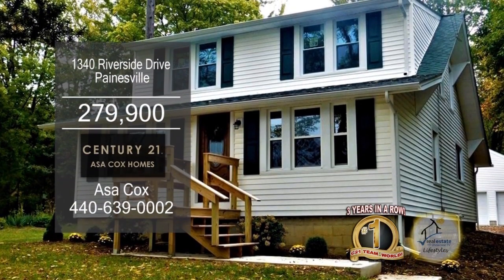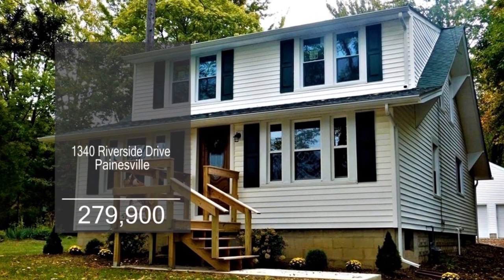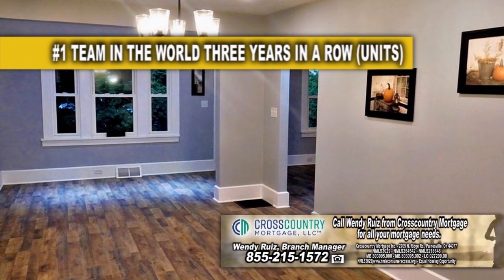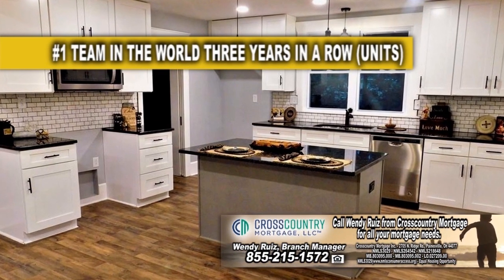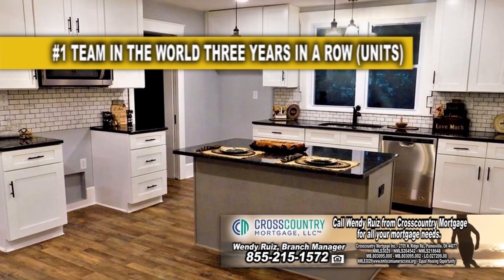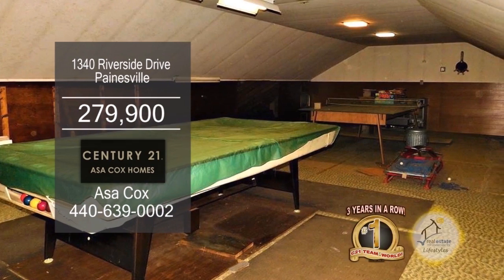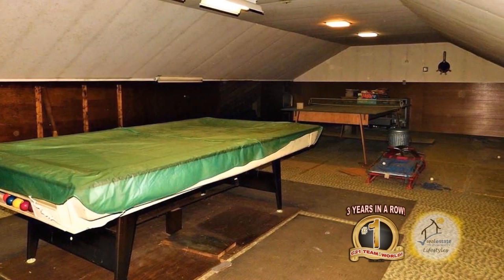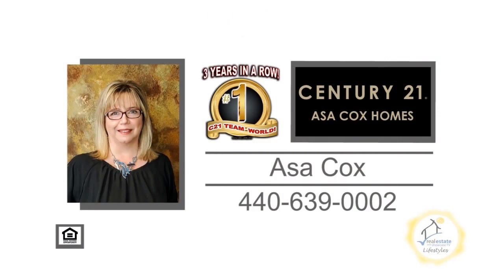1340 Riverside Drive Asa Cox Real Estate Showcase TV Lifestyles